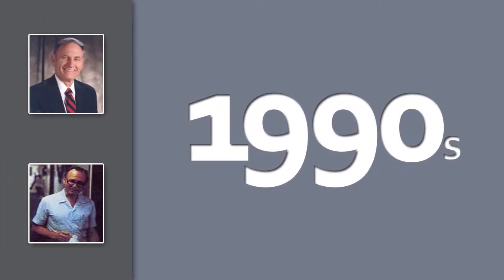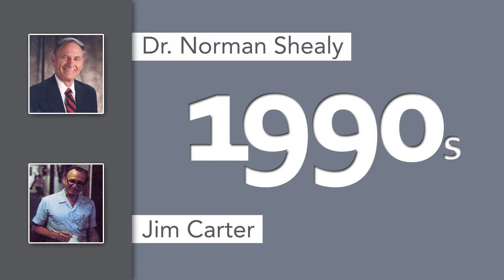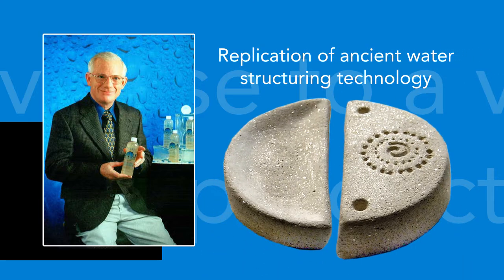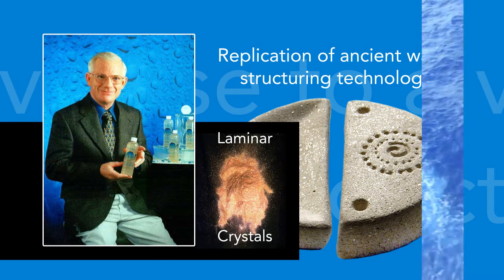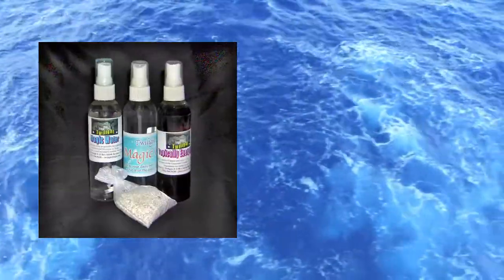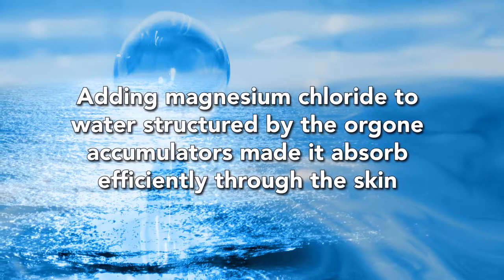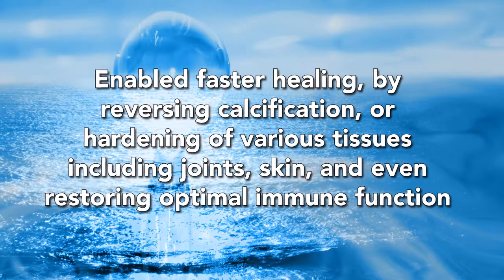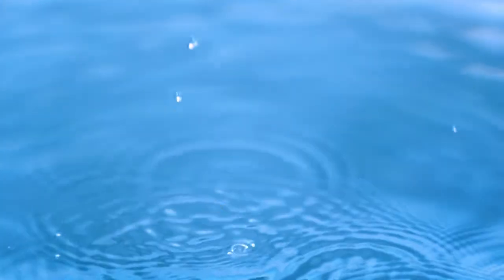Twilight America at Life Enthusiast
Back in the nineteen nineties a collaboration between Jim Carter, a mining and extraction expert, and doctor Norman Shealy gave rise to a very unusual product line. It was based on Jim Carter's successful replication of ancient water structuring technology that used laminar crystals as the means of collecting and applying life force to water, changing its properties and making it highly absorbable. Adding magnesium chloride to this structured water made it absorb through the skin and enabling faster healing, reversing calcification, the hardening of various tissues including joints, skin, and even restoring optimal immune function.